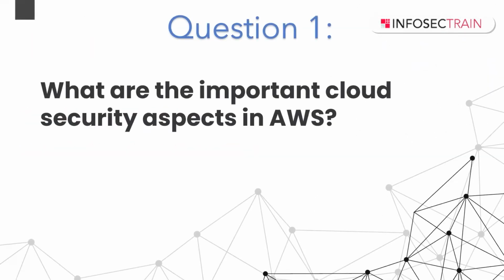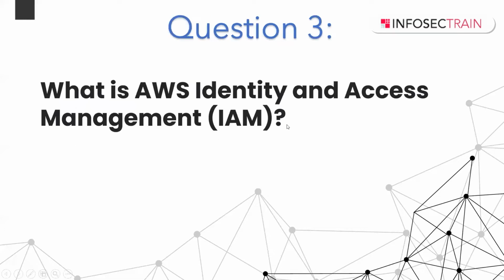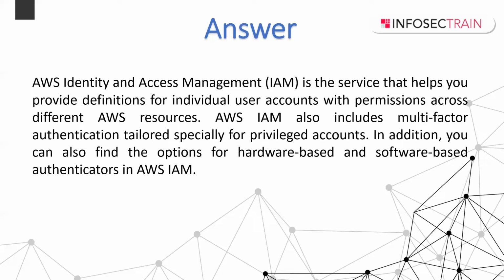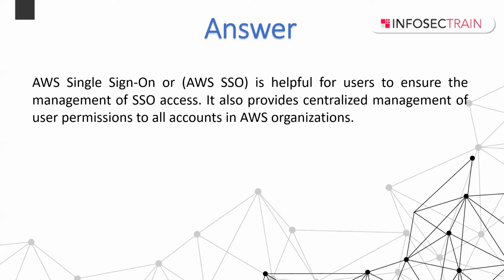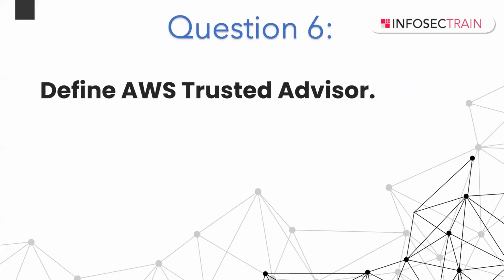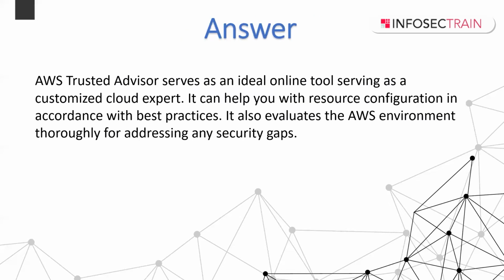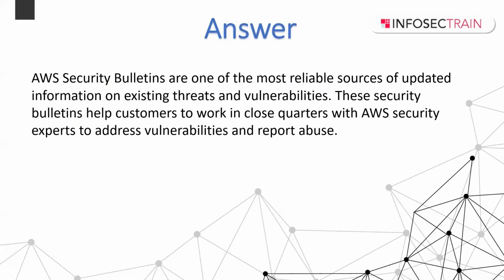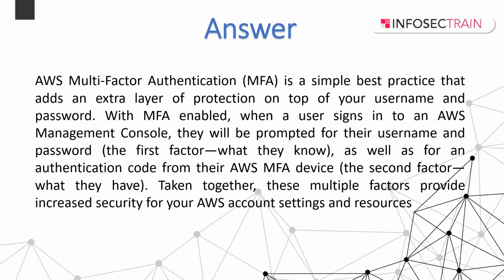AWS Interview Questions Part 5 | AWS Interview Questions And Answers | AWS Training | Infosectrain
This rising popularity of AWS has created excellent opportunities for professionals willing to make a career in the AWS cloud space. However, to kick start your career as an AWS professional, you need to ace up the interview process.

Here are the most frequently asked AWS interview questions and answers to assist you in cracking the AWS interviews.